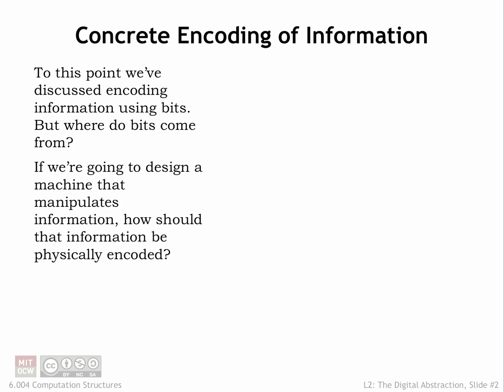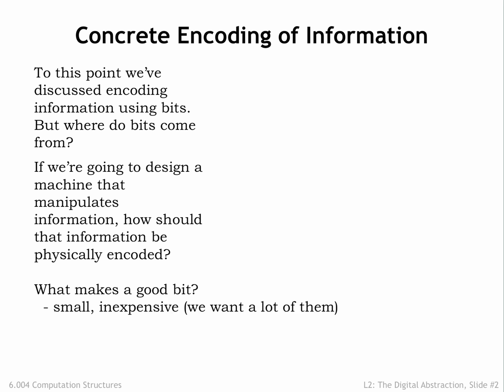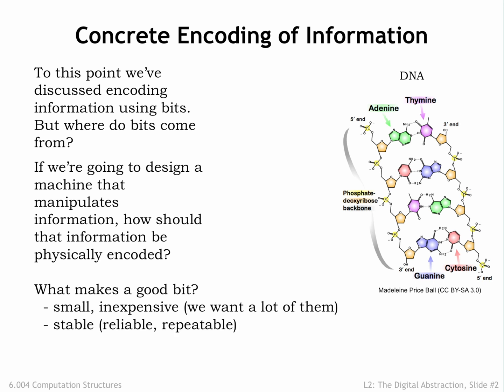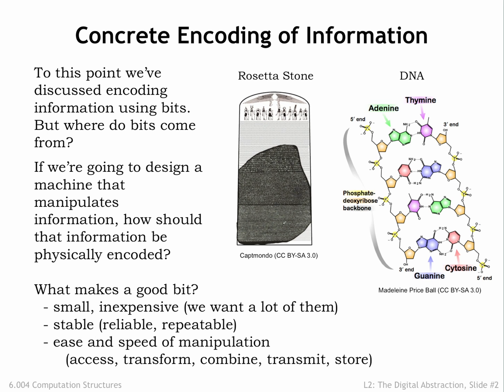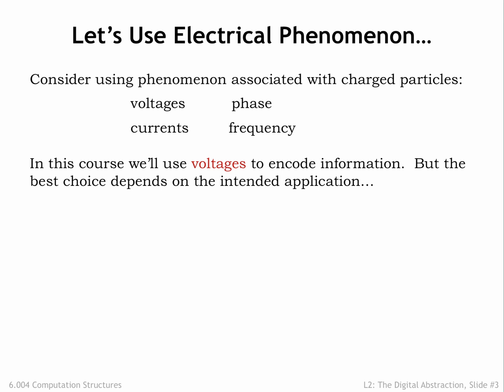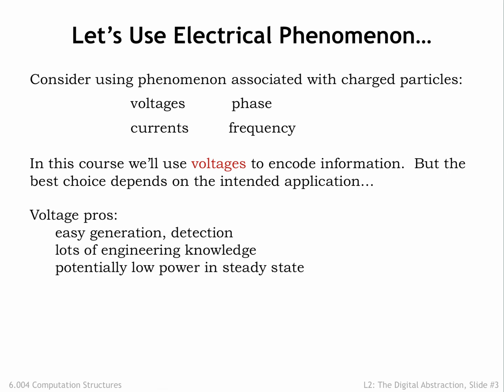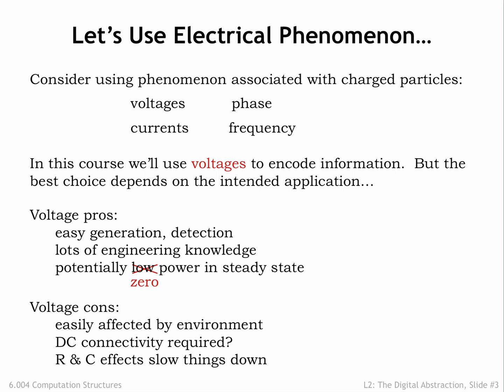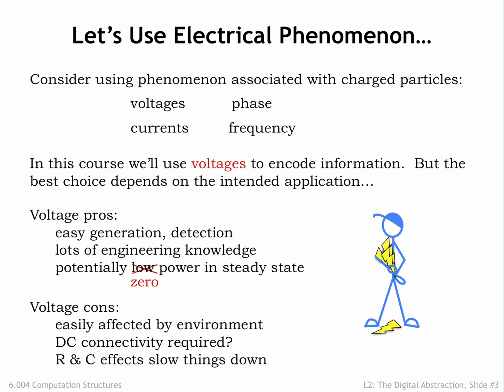2.2.1 Concrete Encoding of Information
2.2.1 Concrete Encoding of Information